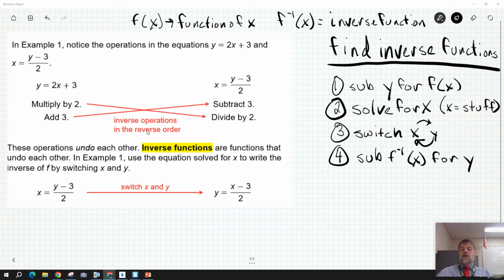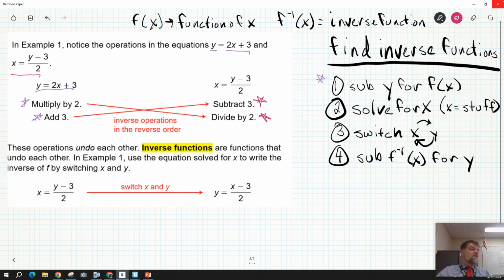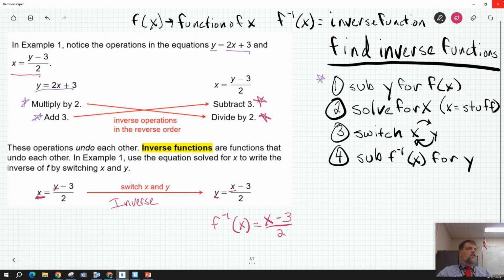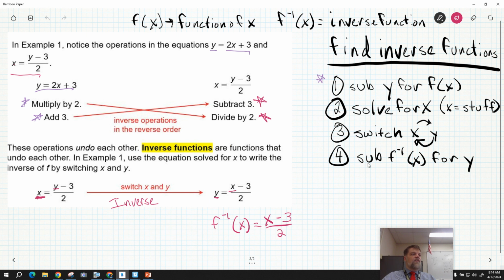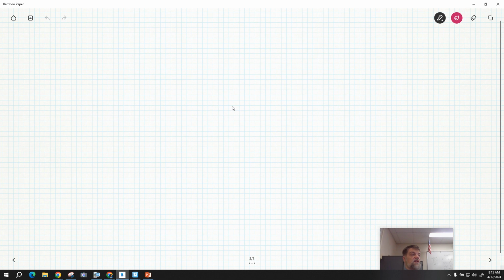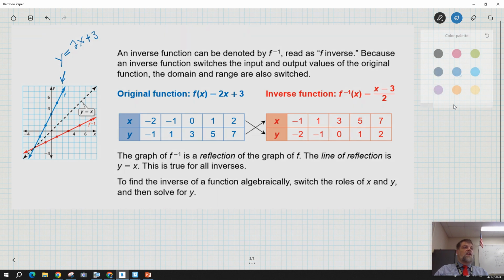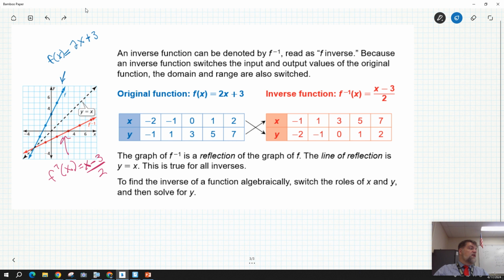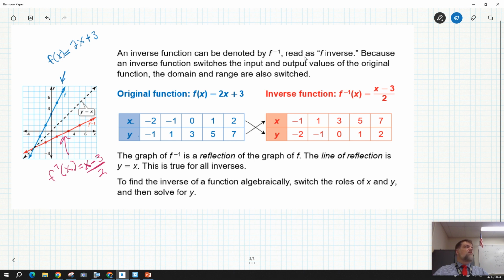Algebra 2 Unit 7 Inverse Functions Example 1B